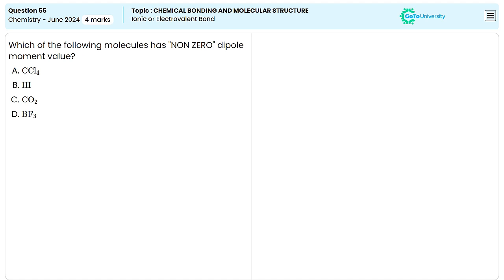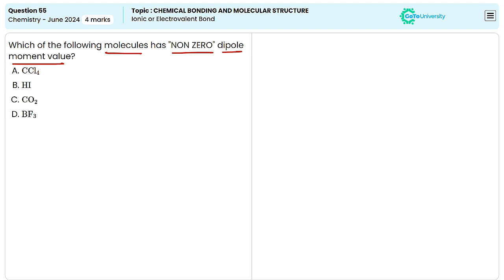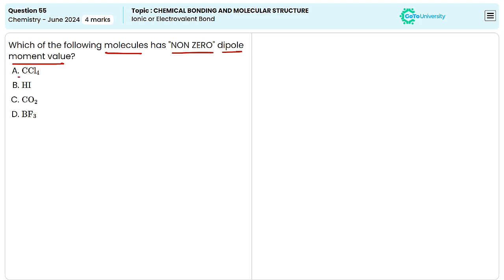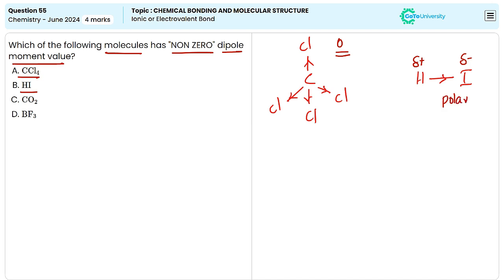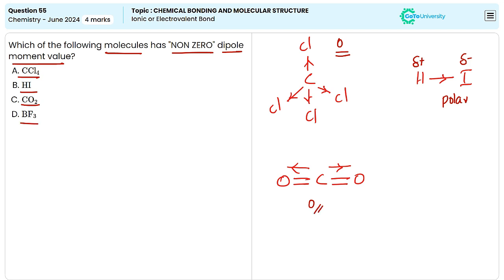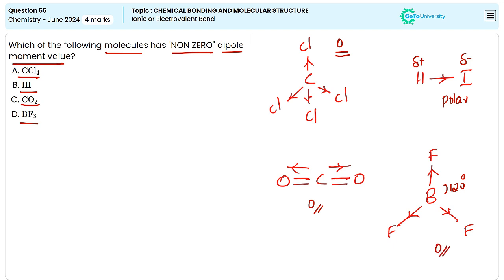NEET Past Paper Chemistry June 2024 | Q55 | Chemical Bonding | Ionic or Electrovalent Bond